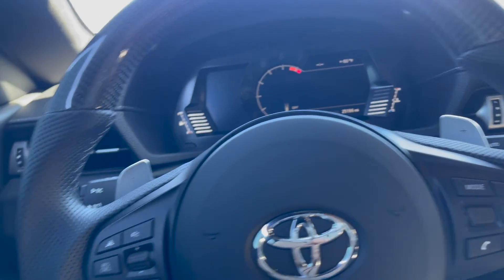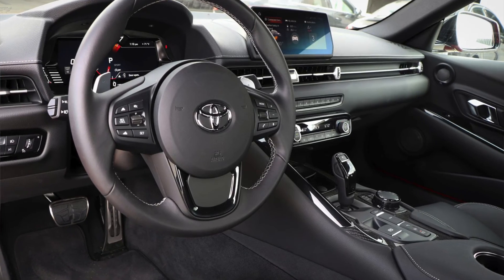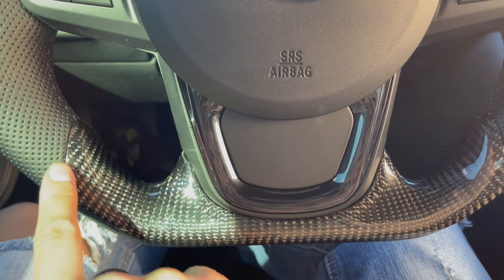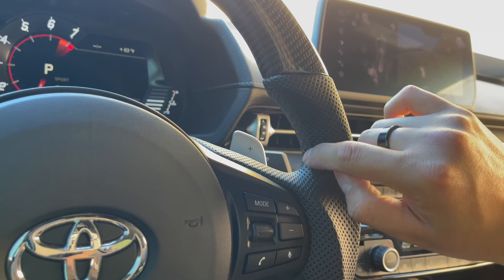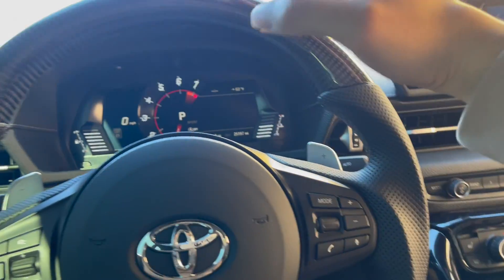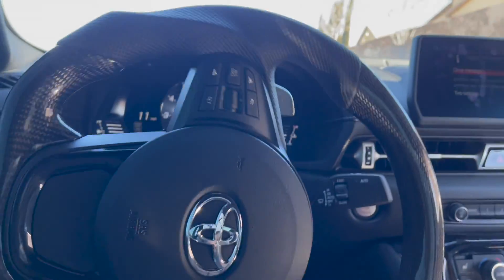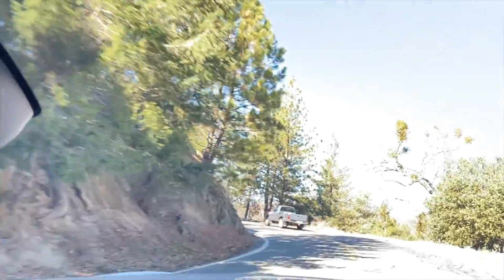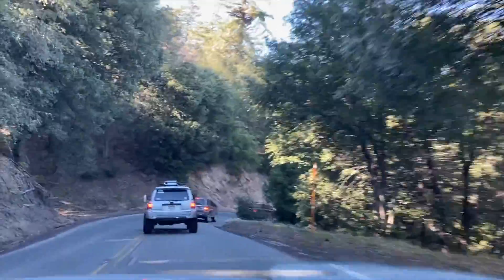Aftermarket Supra steering wheel review! Is it worth it?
Tik-tok @ Alpha_mk5